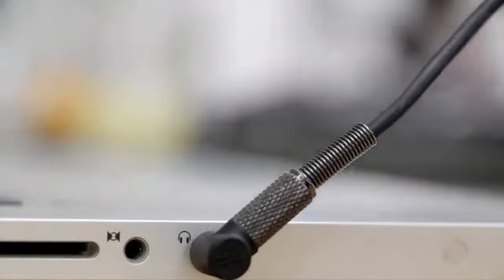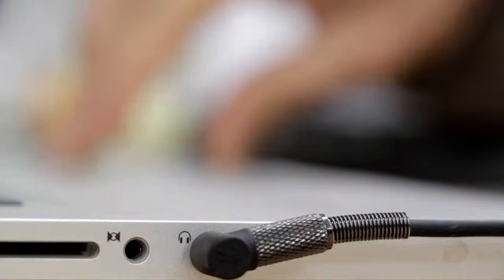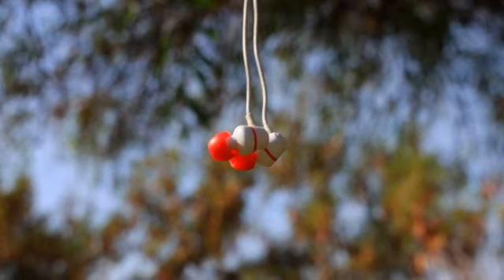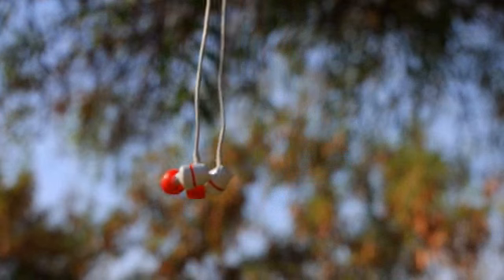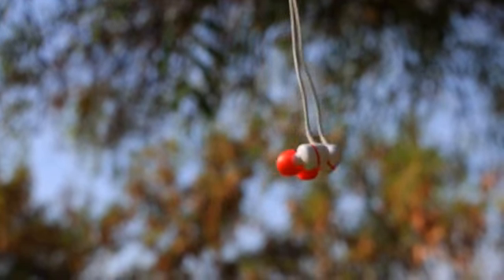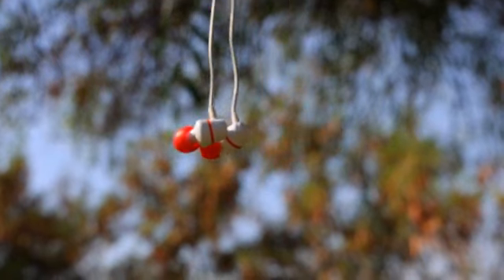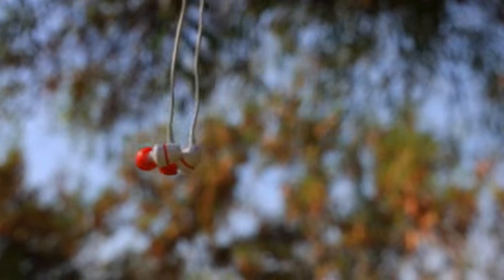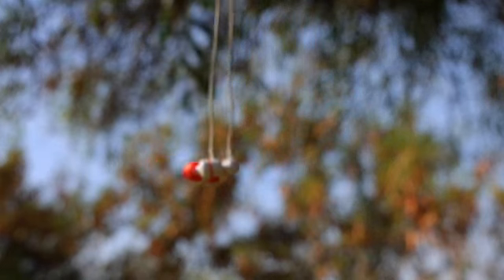10 Best Microphone